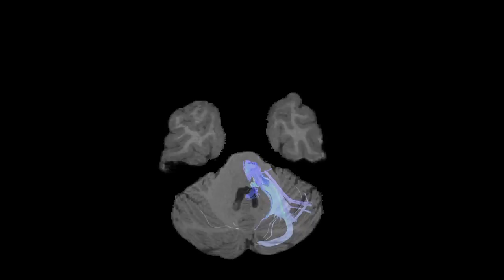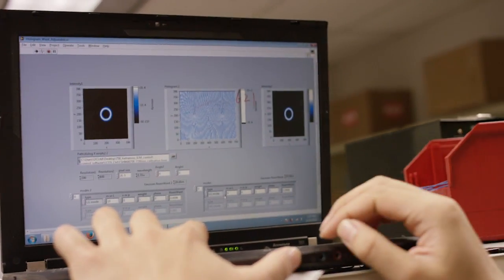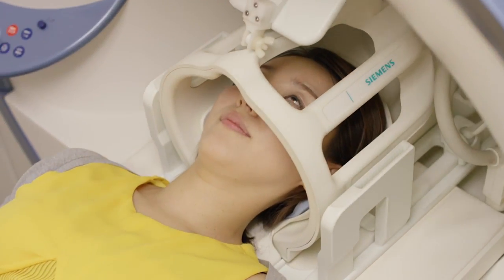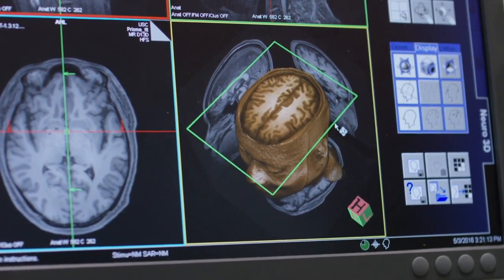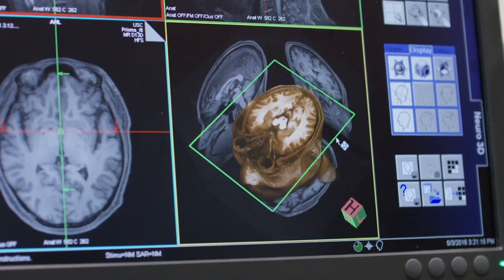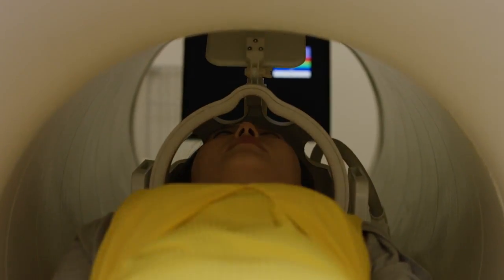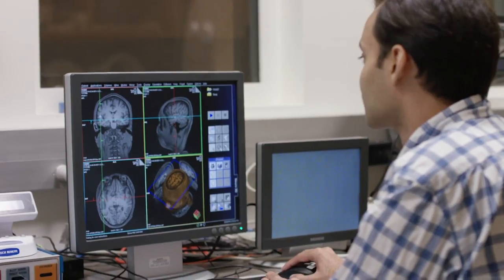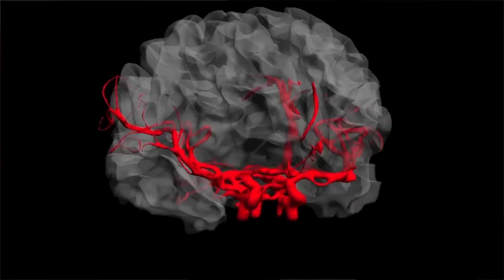Electrical Engineering and the Brain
Ming Hsieh Department of Electrical Engineering professors are using new and exciting technologies to better understand the human brain.